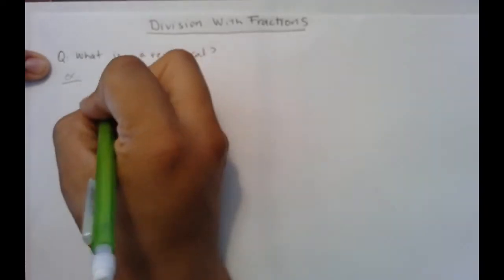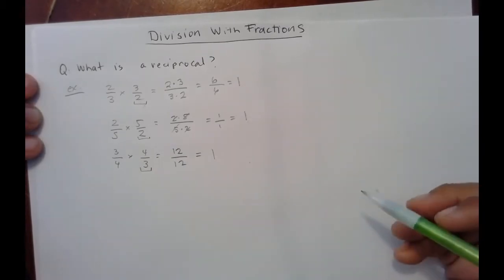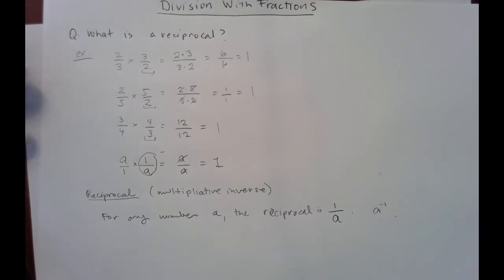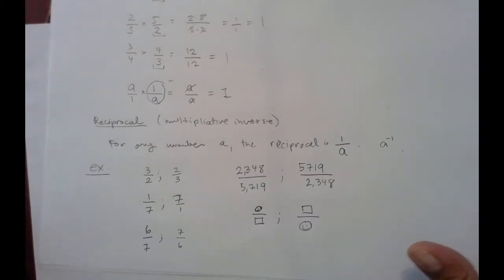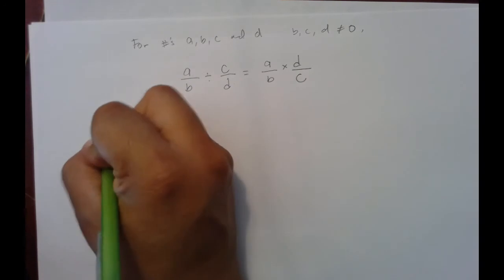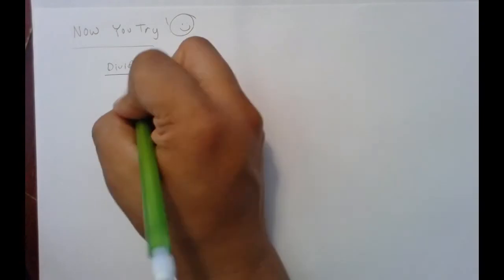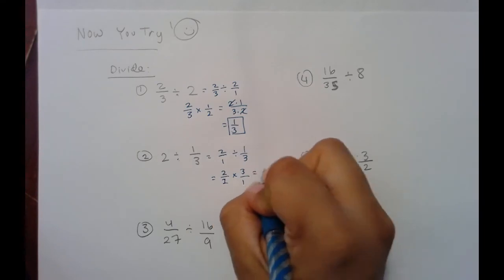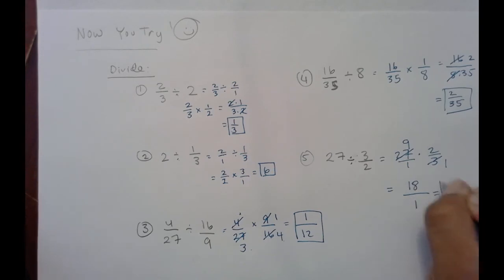Dividing with Fractions